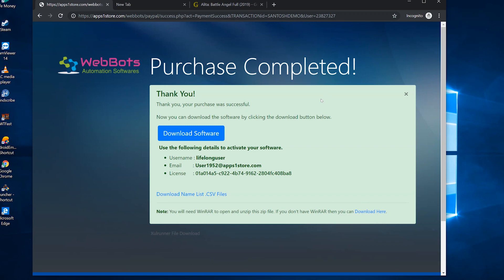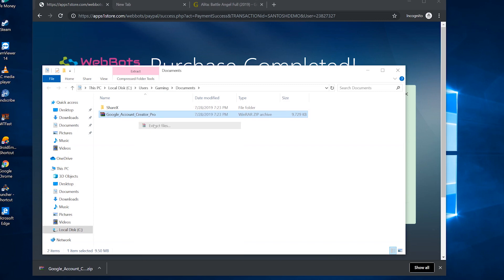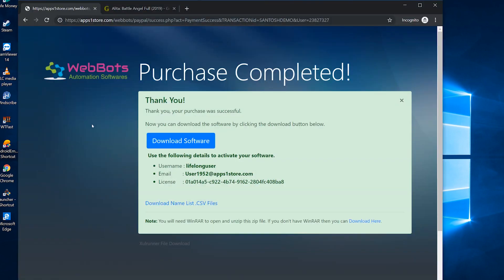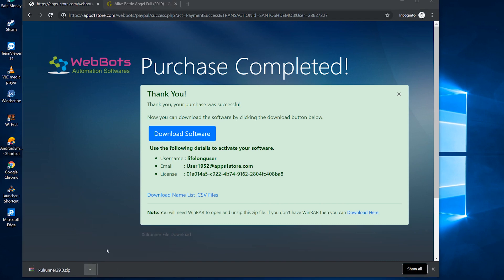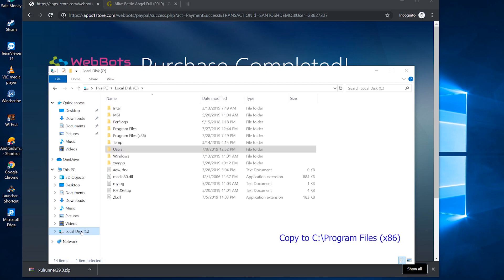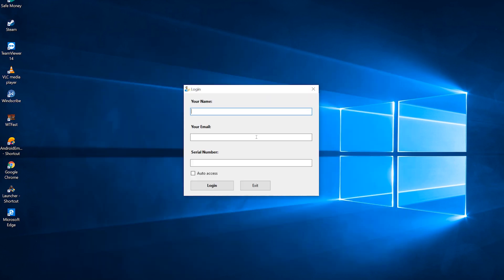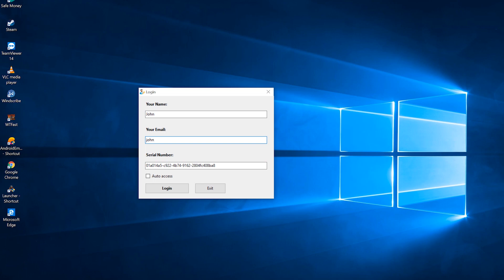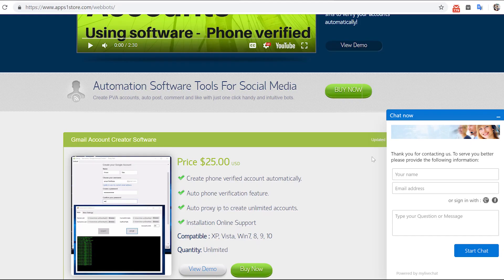Installation guide with audio - WebBots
WebBots Software Installation video guide